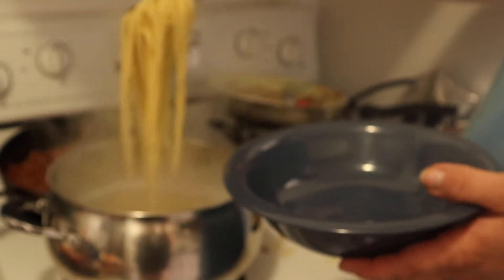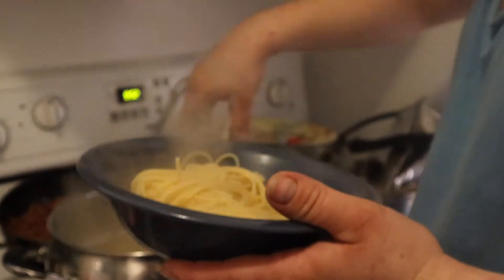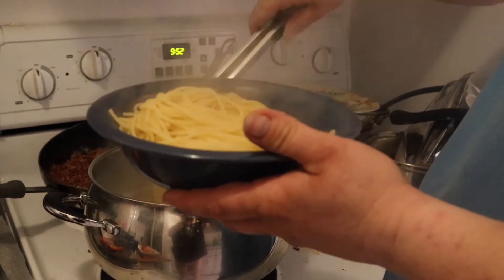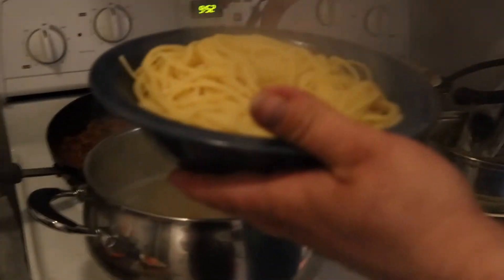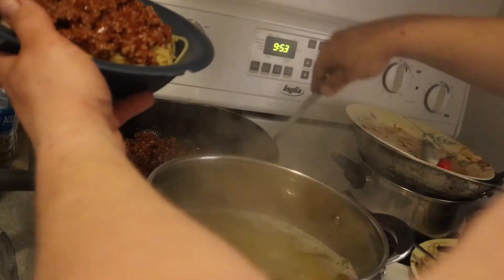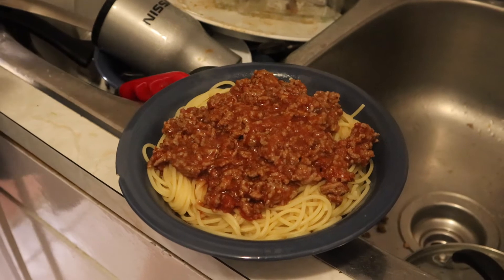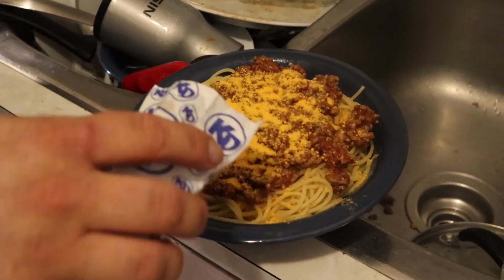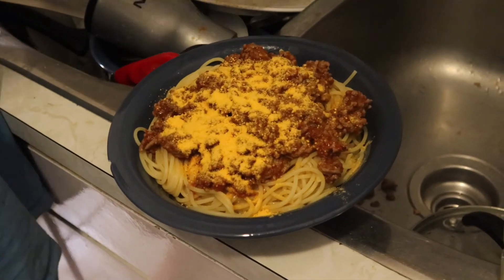Making Spegetti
Hello My Name is Jessica I’m 28 years old I have borderline Down syndrome I have a brain of a 10 year old sometimes I act like a 10 year old otherwise I’m loving careing and fun can’t never start my Day Without you guessed it Coffee I’m engaged to my fiancé David who also has a disability bypolor and we have to cats amber gracey come join the family and subscribe to learn how we live life With a Disability:)